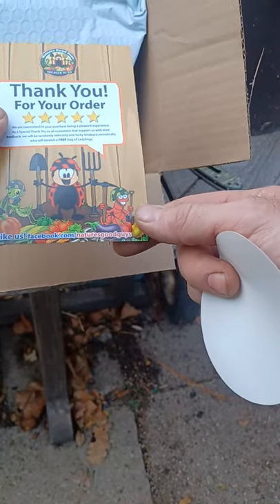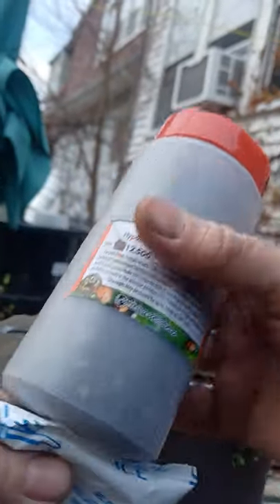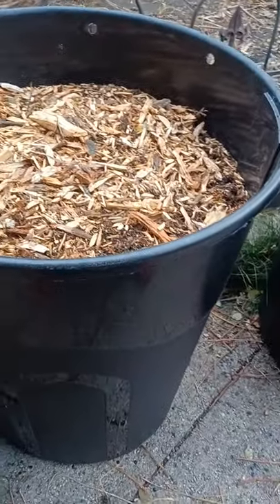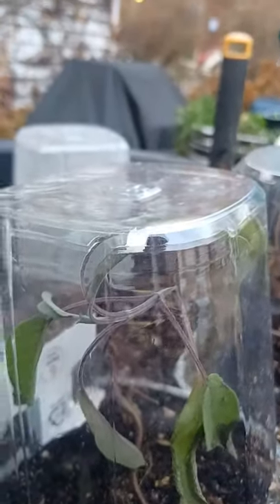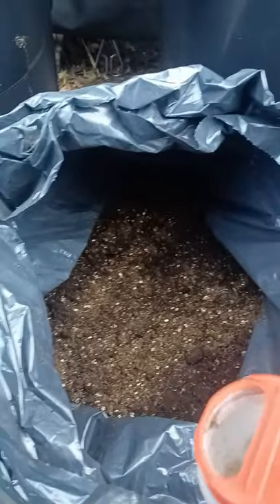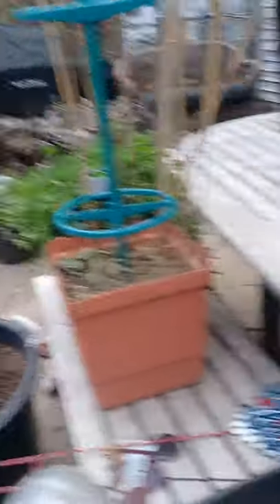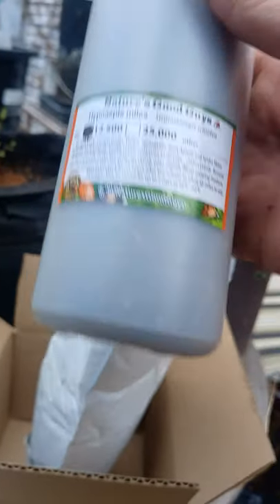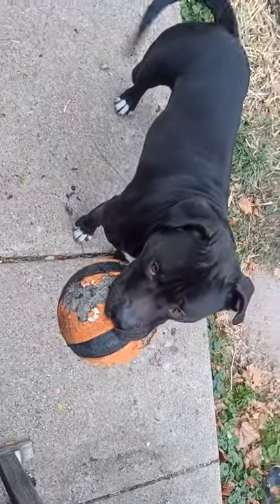BENEFICIAL INSECTS NATURES GOOD GUYS"HYPOASPIS MILES"12,500 FOR YOUR GROWS KILLS GNATS,THRIPS,MITES